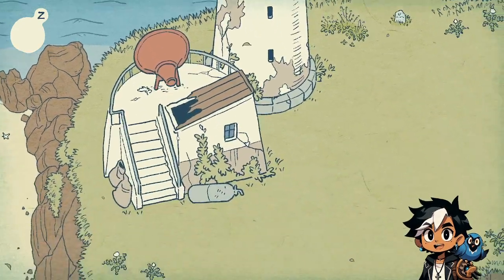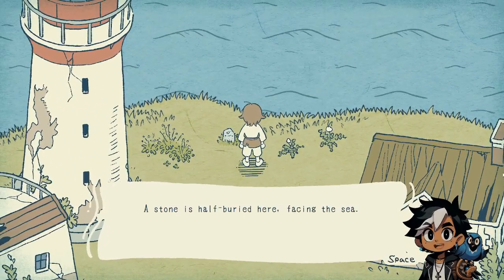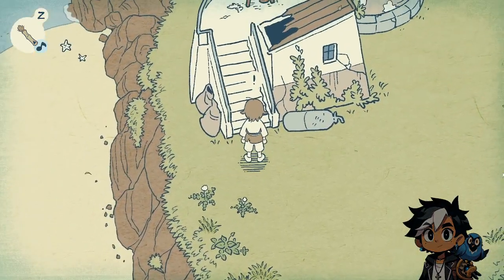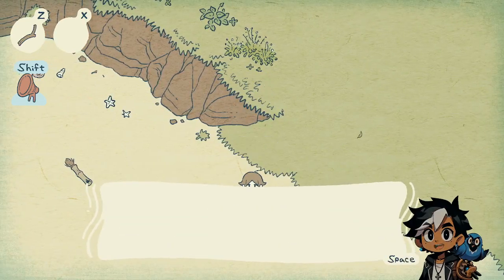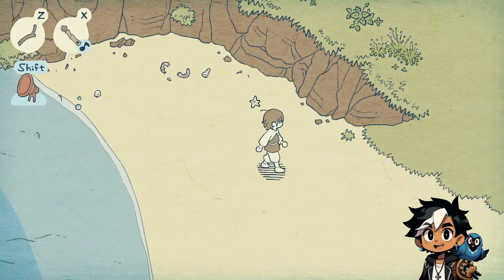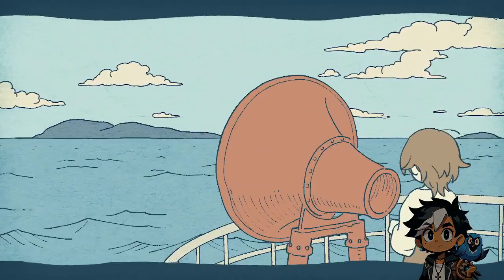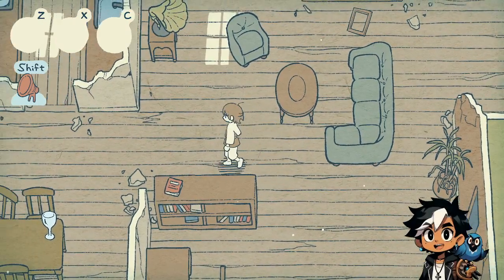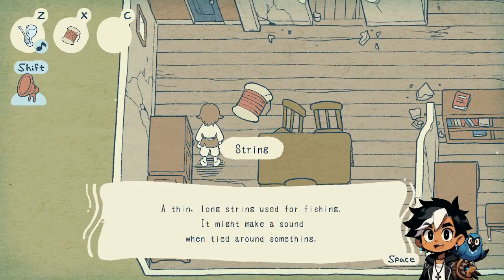Calm and Relaxing Tune | Resonance of the Ocean